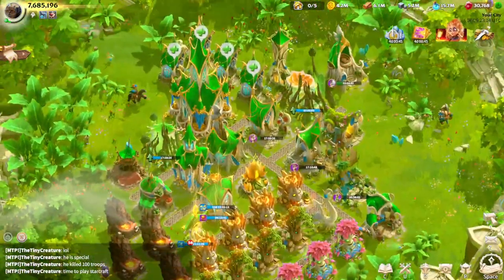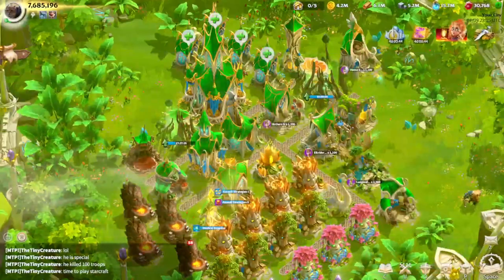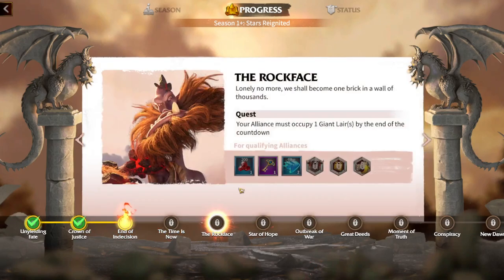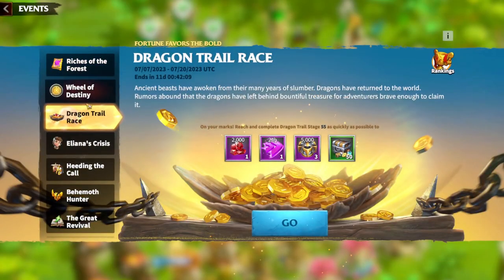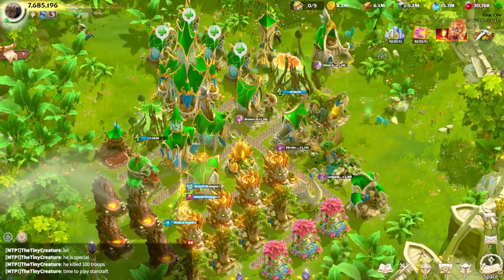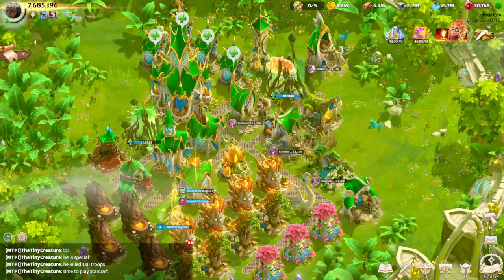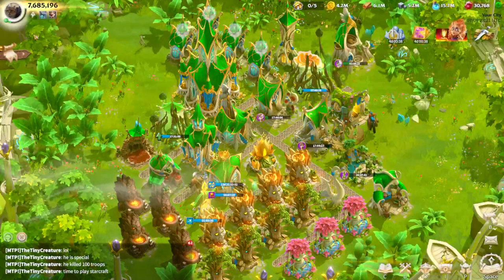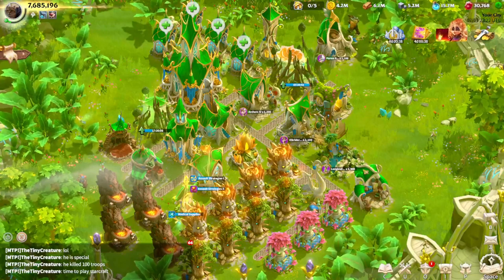All You Need To Know about Gems Call Of Dragons (F2P)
🐉 Unlock the Power: Call of Dragons All You Need To Know about Gems (F2P)! 💎🌟

Attention, Dragon Lords! Dive into the glittering world of Gems in Call of Dragons with our comprehensive F2P guide. Whether you're a seasoned commander or a fresh recruit, this video is your key to mastering the art of Gems, ensuring you harness their full potential without spending a dime.

🔍 Key Highlights:

💎 Gems Decoded: Uncover the secrets of Gems, from their types to how they can enhance your gameplay strategy in Call of Dragons.
🏹 F2P Mastery: Thrive as a Free-to-Play player with strategic insights and tips tailored to help you accumulate and use Gems effectively.
📖 Beginner-Friendly Guide: If you're new to the realm, fear not! Our guide provides essential insights to help you navigate the complexities of Gems, setting a solid foundation for your success.
🔄 In-Depth Guides:

📚 Gem Types and Usage: Explore the various types of Gems and how they can be strategically employed to boost your hero's performance and overall strategy.
📆 New Player Guide: Initiate your journey into the world of Gems with confidence. Our guide caters to beginners, ensuring you make informed choices from the start.
🔥 Strategies and Tips:

💰 F2P Gem Gathering: Learn efficient methods for accumulating Gems as a Free-to-Play player, ensuring you have the resources you need for success.
💡 Pro Tips and Tricks: Elevate your overall gameplay with pro tips on how to use Gems wisely and maximize their impact on your Call of Dragons adventure.
🚀 Join the Dragon Community:
Connect with fellow Dragon Lords! Share your Gem strategies, exchange tips, and become an integral part of the vibrant Call of Dragons community.

Let Gems be your key to victory in the mythical realm of Call of Dragons! 💎🐲